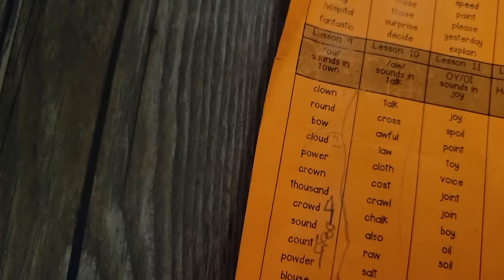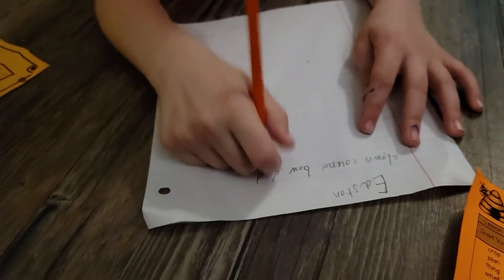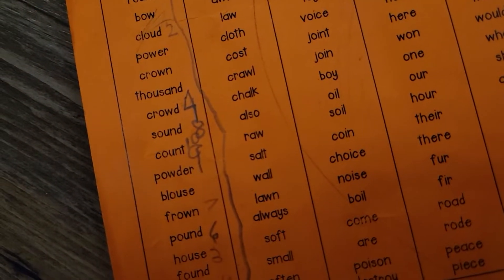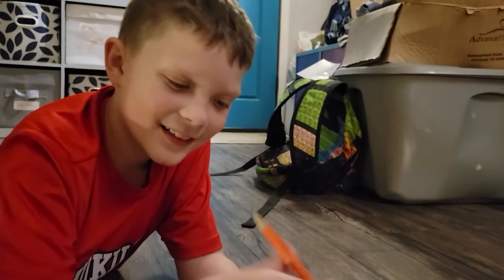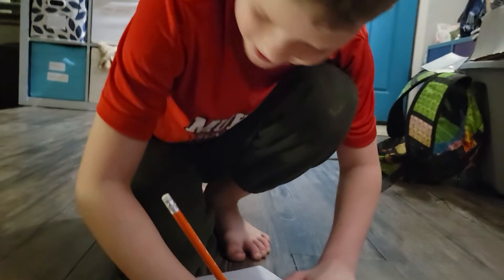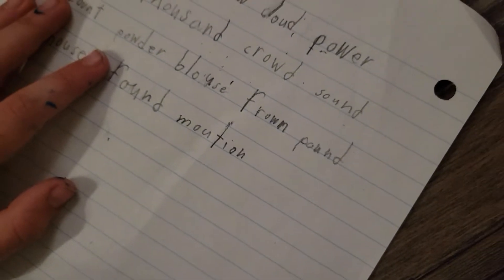3rd grade spelling words with Easton